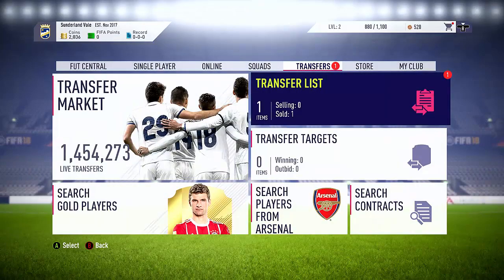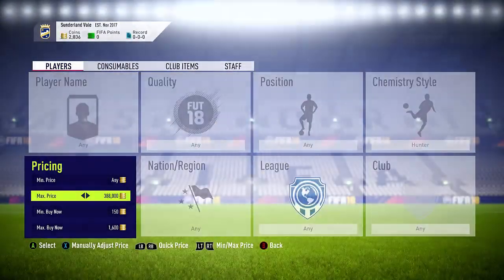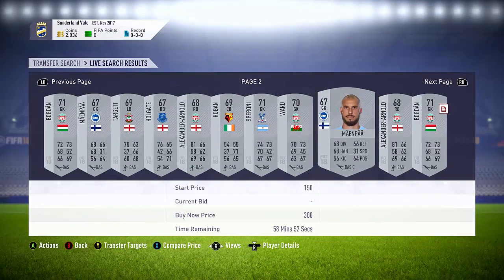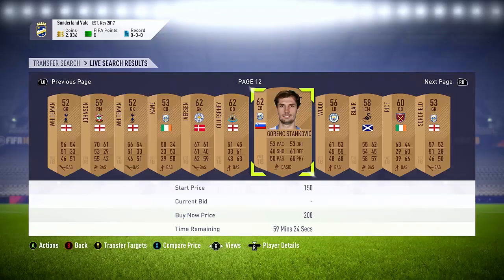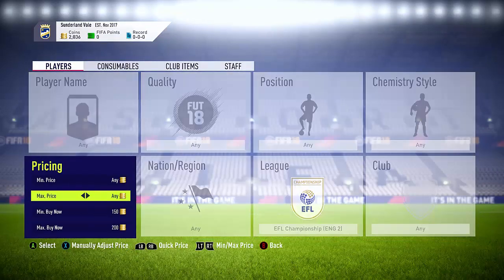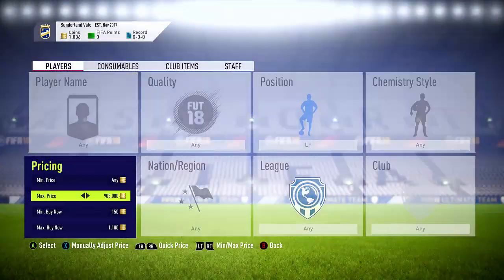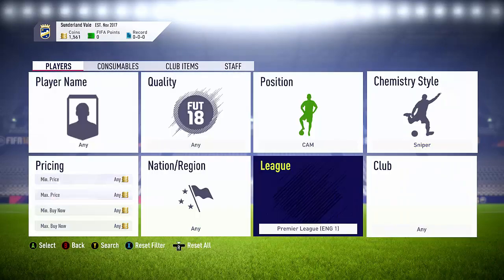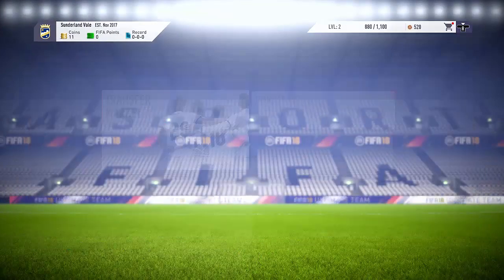TRADING FROM 0-100K! LIVE TRADING SERIES!! #2 - LOW COINS IS HARD!